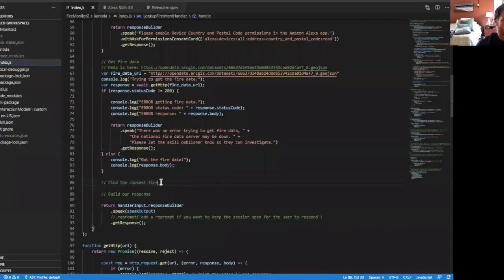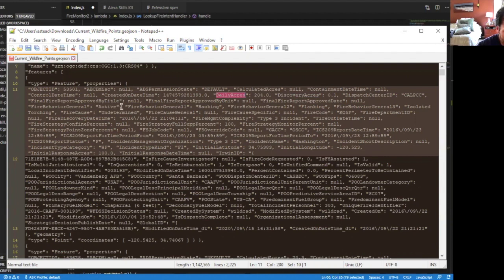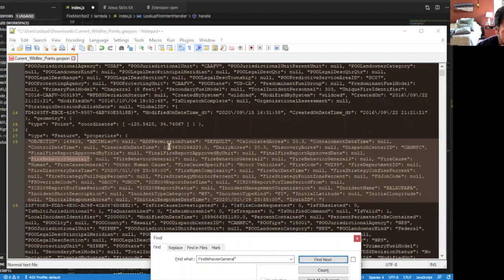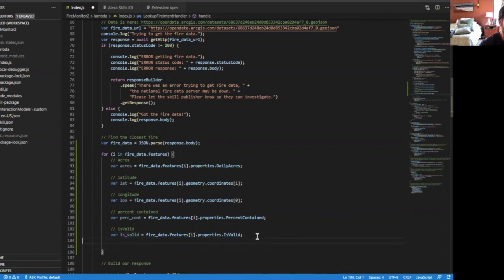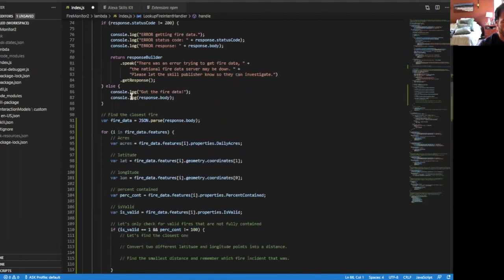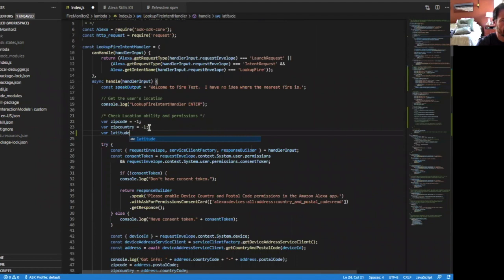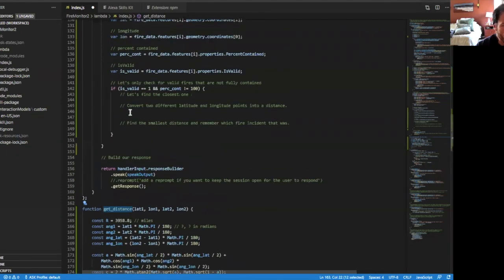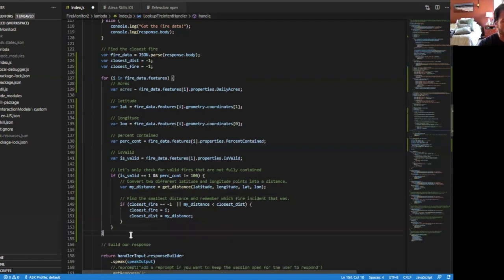Alexa Skill #7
Continuing our series on building an Alexia skill. If you made it this far, keep up the good work. You are almost there. Please let us know if you have any questions in the comments.